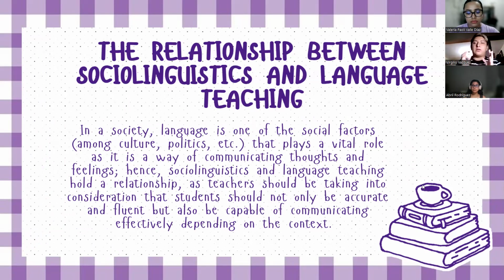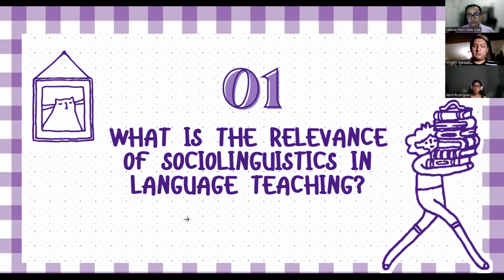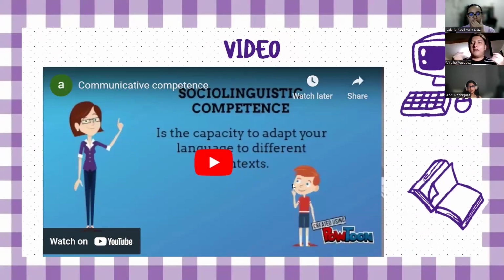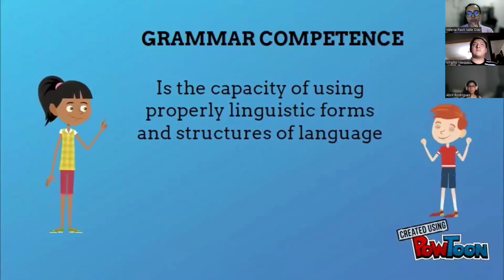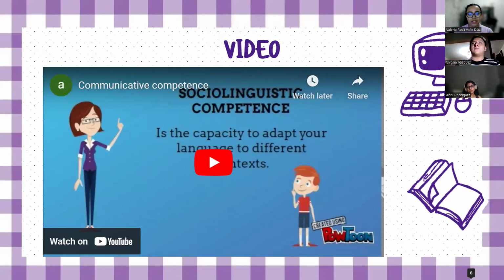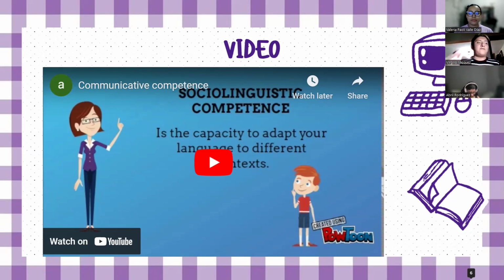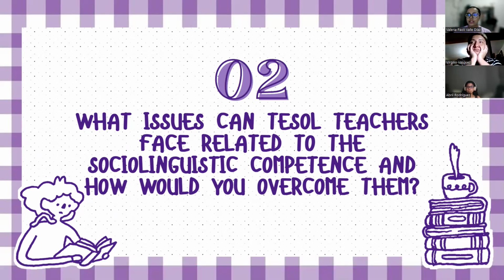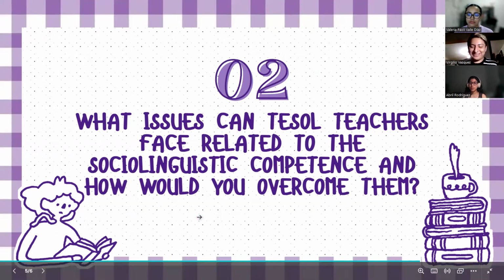Study Group #3: Sociolinguistics in Language Teaching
Team members:
Valeria Paoli Valle Díaz
Abril Esther Rodríguez Rodríguez
Virgilio de Jesús Vazquez Hernandez